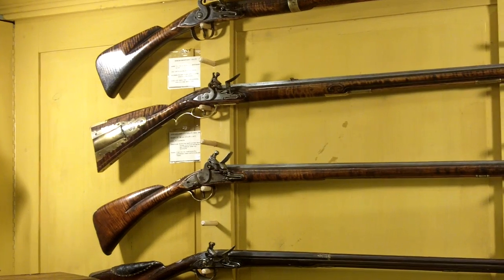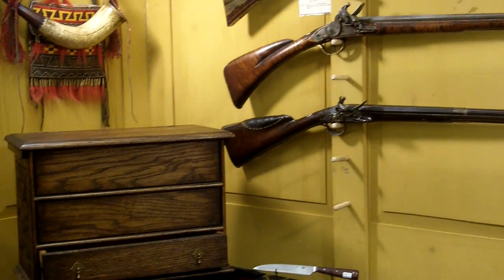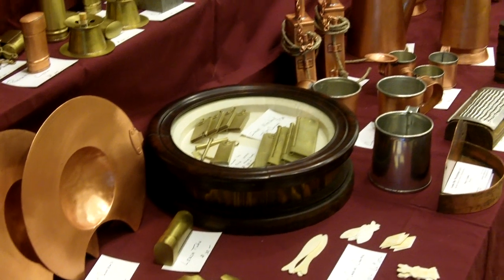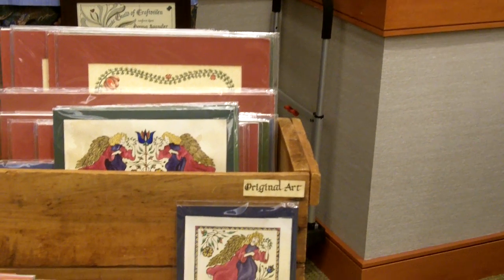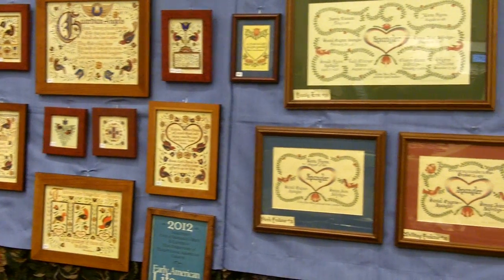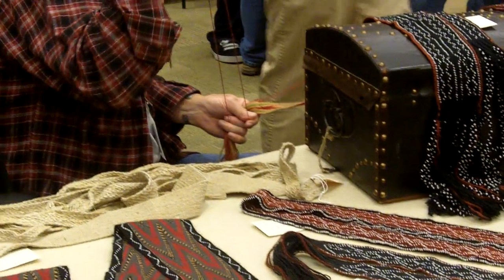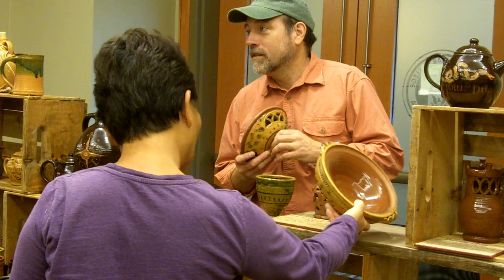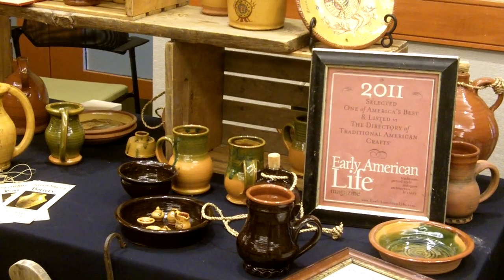Fine Folk Art and Arms Show 2012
The Fine Folk Art and Arms show features 18th century style craftsmen and artisans.  The artisan's work includes flintlock firearms, paintings, horn work, handcrafted furniture, pottery, jewelry, leather goods and other handmade items.